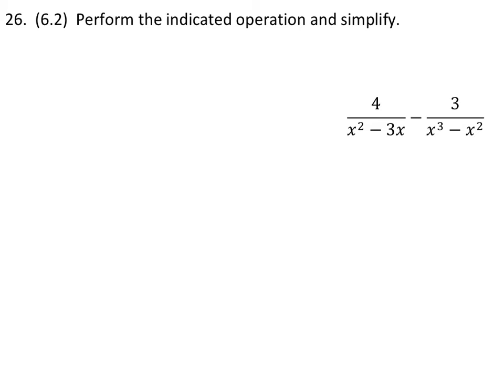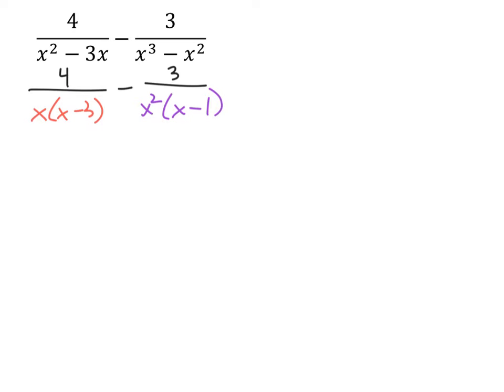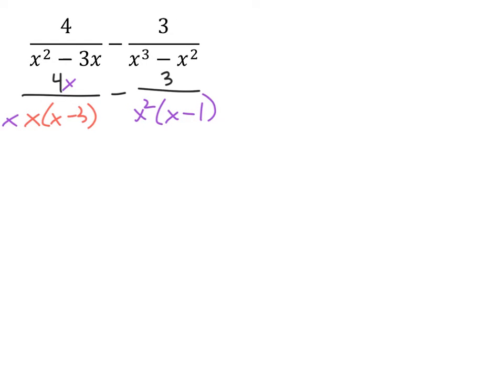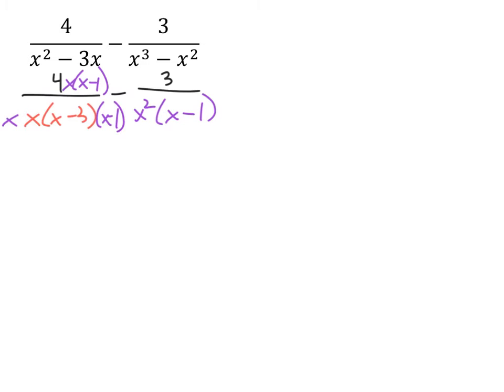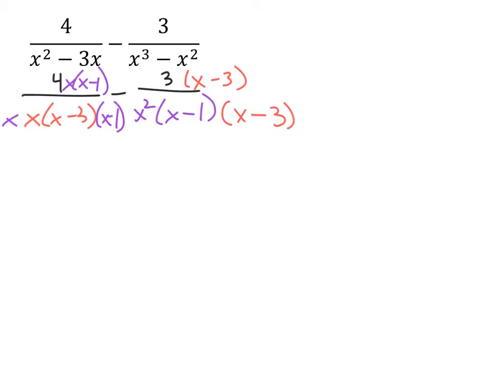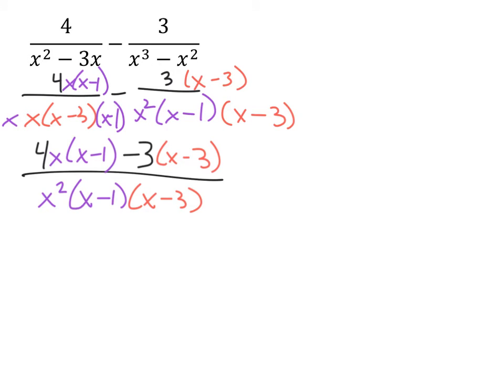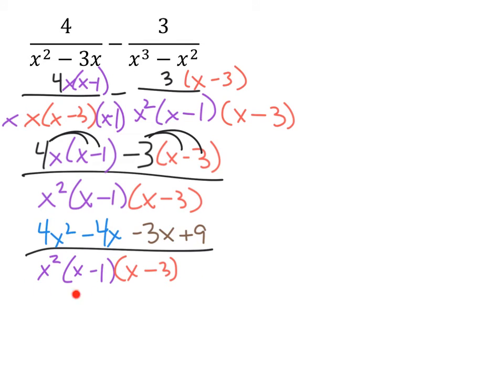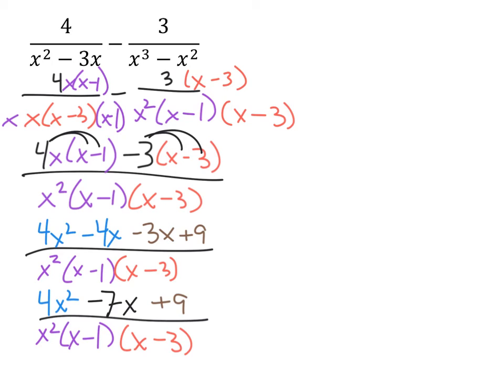How to Simplify Fractions (Rational Expressions) with Polynomial Denominators (a MATH 1010 Problem)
The problem: Perform the indicated operation and simplify.
[4/(x^2-3x)]-[3/(x^3-x^2 )]

The solution: (〖4x〗^2-7x+9)/(x^2 (x-1)(x-3))
After finding and extracting/factoring the greatest common factor for both denominators, we multiply each denominator and numerator by any factor missing from the other denominator.
This gives us common denominators, and we can combine the expression into one fraction.  Then we can combine like terms in the numerator.
Remember that since the operation between the two original terms is subtraction, it must be treated as a negative one that you will need to distribute once the expression is simplified into one fraction.